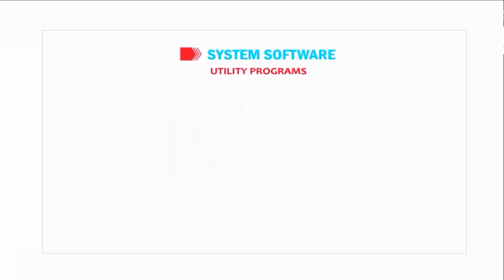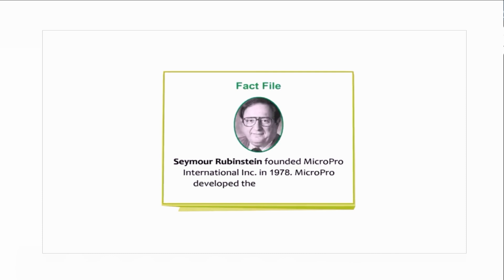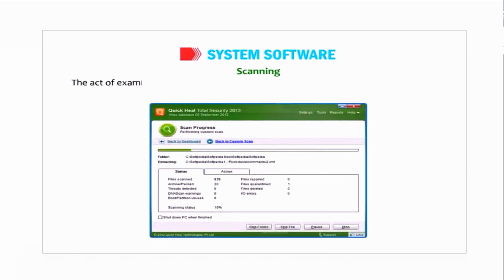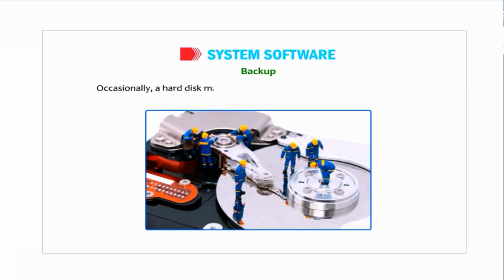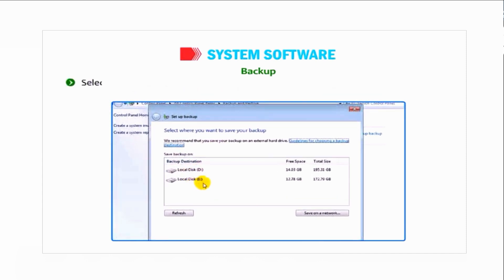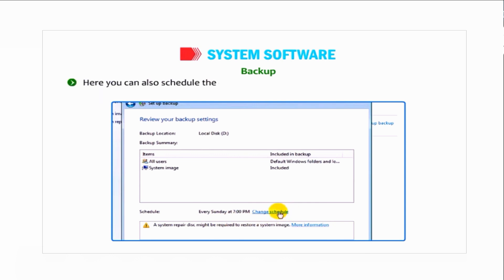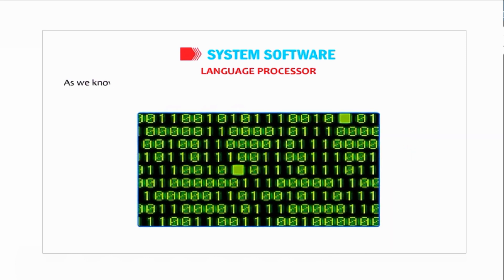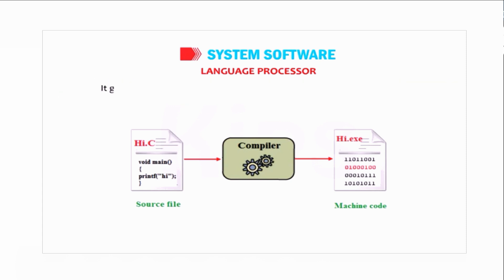System Software & Its Types Explained | Utility, Scanning, Compression, Language Processor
🖥️ Learn all about **System Software and its Types** in this beginner-friendly tutorial! From utility tools to language processors and compression software — we cover everything students need to know.

📚 Topics Covered:
✅ System Software
✅ Utility Software (e.g., Antivirus, Disk Cleanup)
✅ Scanning Software (e.g., Virus Scanners)
✅ Language Processor (Compiler, Interpreter, Assembler)
✅ Compression Software (e.g., WinRAR, ZIP tools)

🎓 Perfect for:
- CCC / ADCA / DCA / NCERT Computer Students
- CBSE & ICSE board learners
- Computer basics and exam prep

📘 Learn easily with real-life examples and visuals.